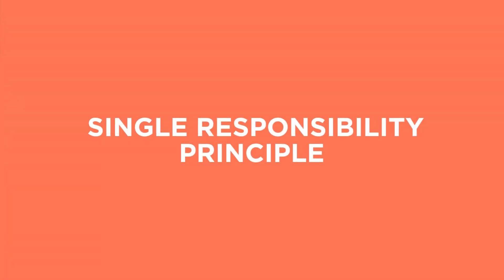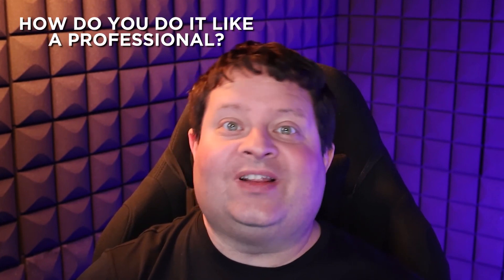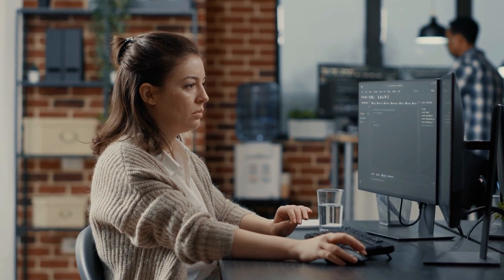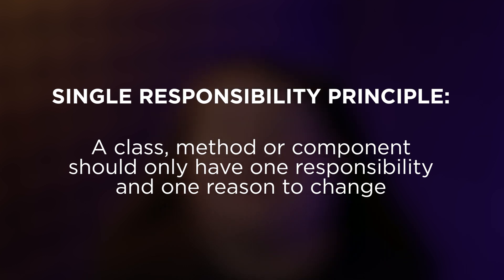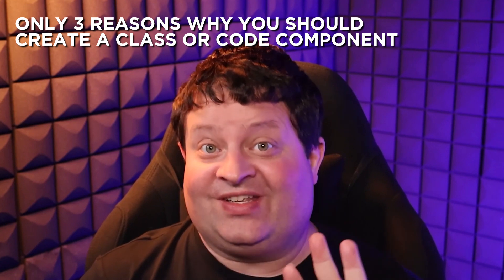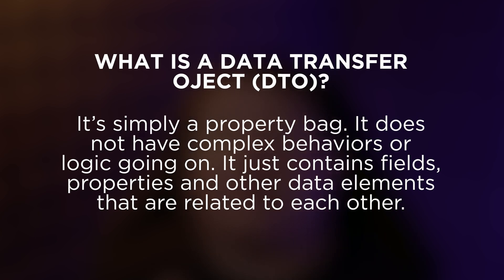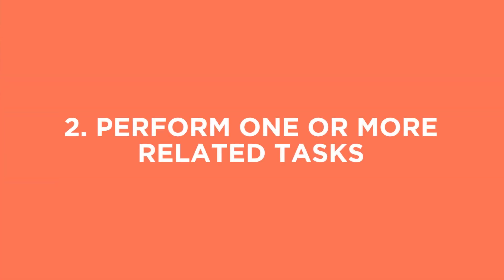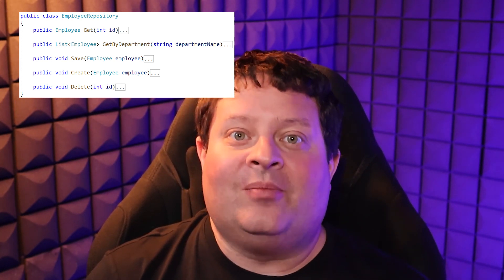Simplifying SRP | 3 Beginner-Friendly Reasons to Define Classes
In this video, Eric introduces one of the fundamental principles of professional coding: the Single Responsibility Principle (SRP). This beginner-friendly guide will introduce you to the core concept of SRP and help beginners get started by simplifying it into three clear reasons when to create a class or component:

1. Data Transfer Object (DTO) – For grouping related pieces of data.
2. Tasks/Actions – Grouping small bits of functionality together.
3. Workflows – Orchestrating tasks and DTOs into comprehensive processes.

As your applications become larger and more complex, organizing your code with SRP will help you create cleaner, more manageable, professional-grade code. But when just getting started, you can avoid analysis paralysis by focusing on these three reasons!

💥 Learn to Code! Build an Unshakeable Foundation.